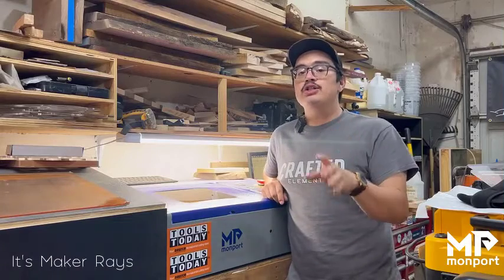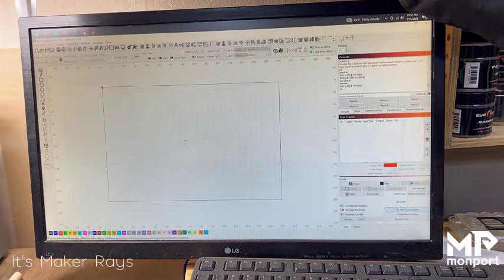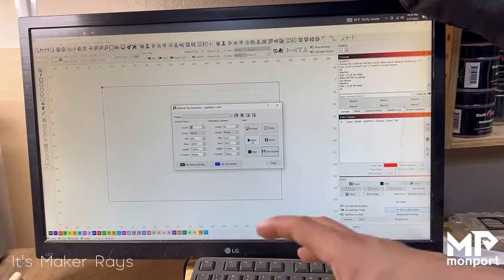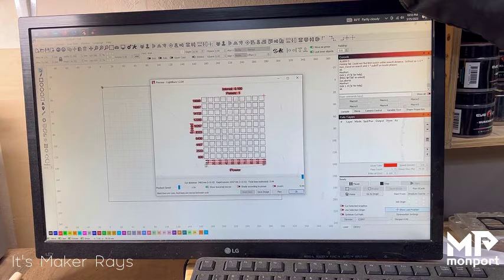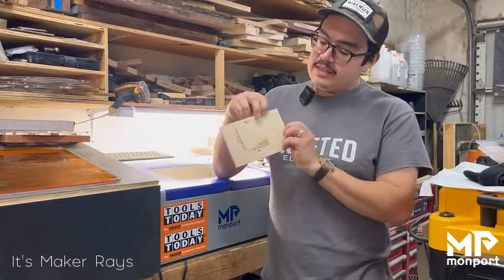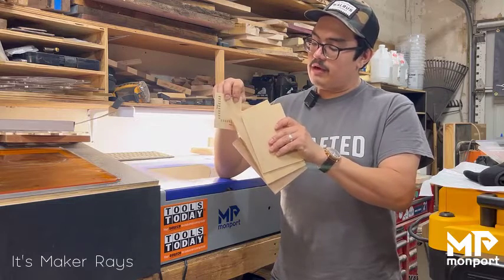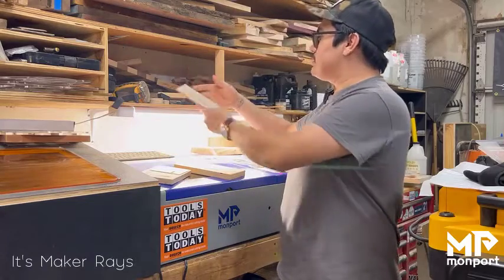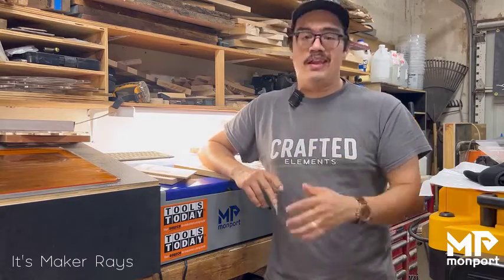Laser application | Monport K40 | Material test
Welcome to the How To Seires.